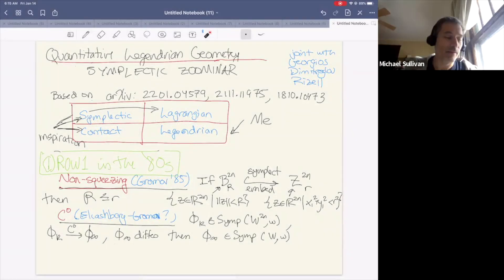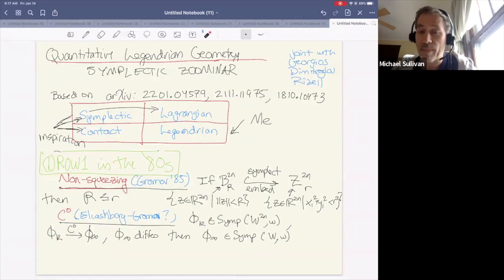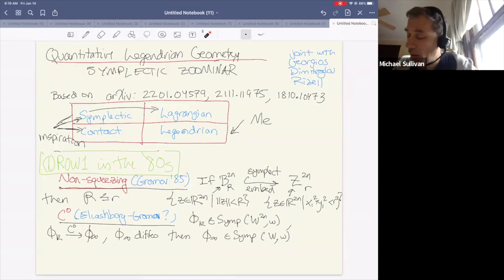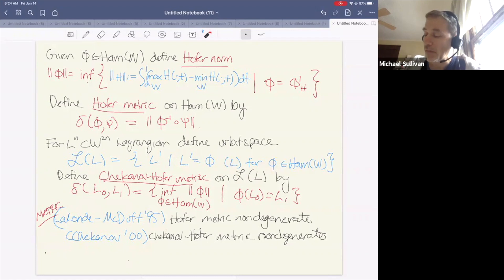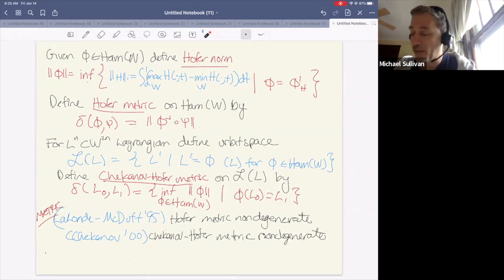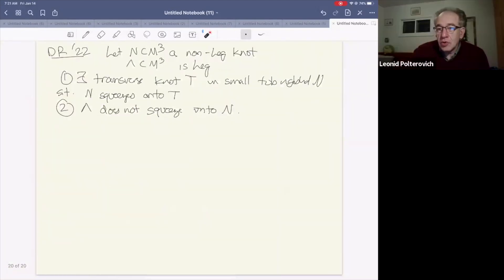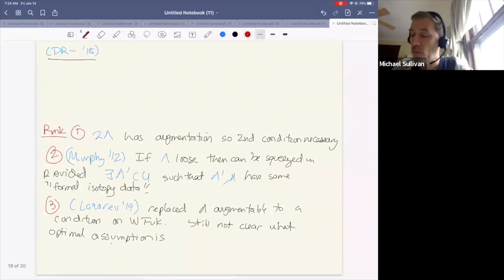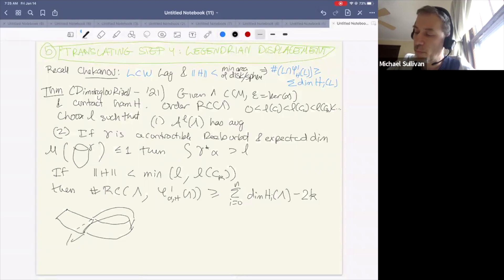Quantitative Legendrian geometry - Michael Sullivan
Topic: Quantitative Legendrian geometry
Speaker: Michael Sullivan
Date: January 14, 2022

I will discuss some quantitative aspects for Legendrians in a (more or less) general contact manifold. These include lower bounds on the number of Reeb chords between a Legendrian and its contact Hamiltonian image, the non-degeneracy of the Chekanov/Hofer/Shelukhin Legendrian metric, and some 3-dimensional non-squeezing results. The main tool is the barcode of a relative Rabinowitz Floer theory. This is joint work with Georgios Dimitroglou Rizell.